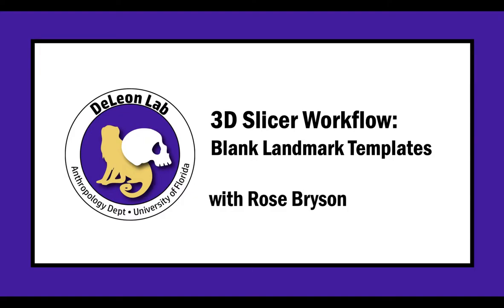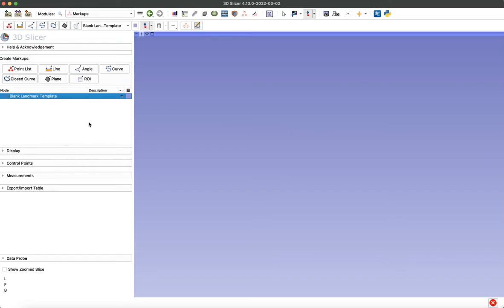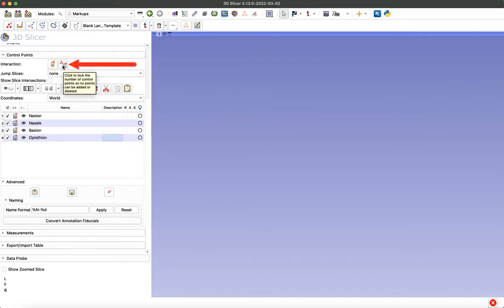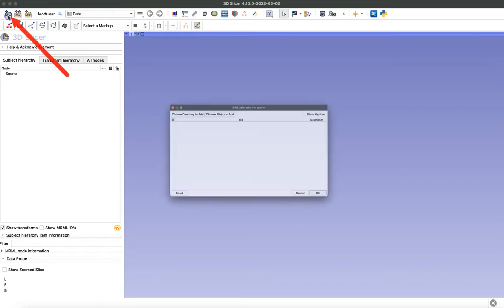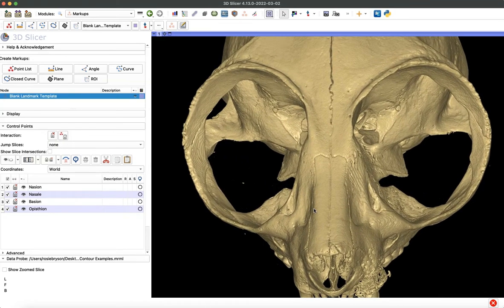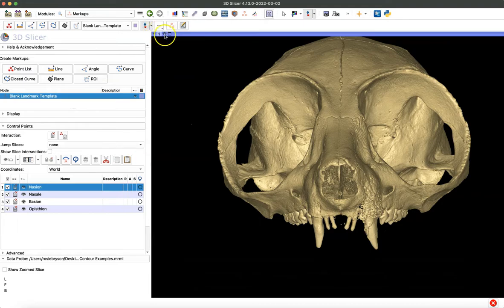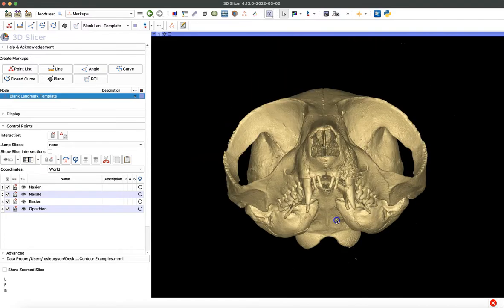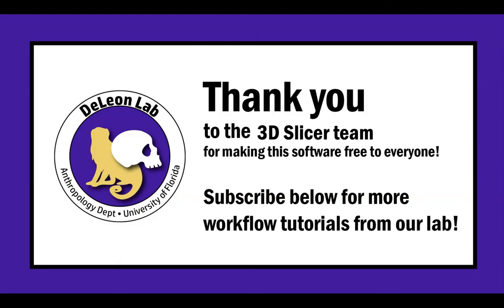Blank Landmark Templates [3D Slicer Workflow]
This tutorial covers how to make an empty template of your landmarks. This is really useful so that you don't have to write the names of your landmarks over and over with each specimen! It saves you time and you can make one in just a few minutes.